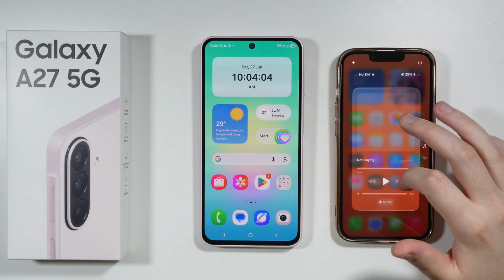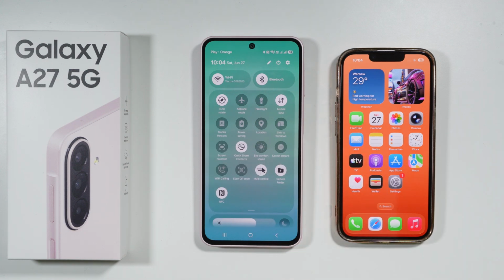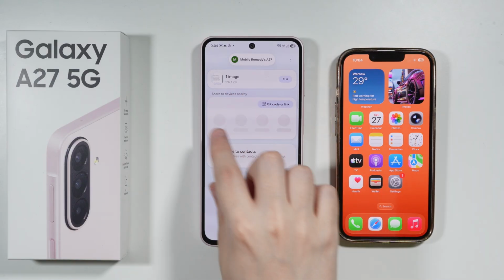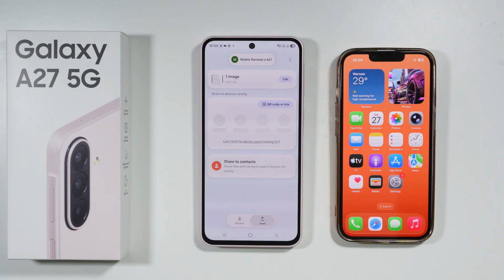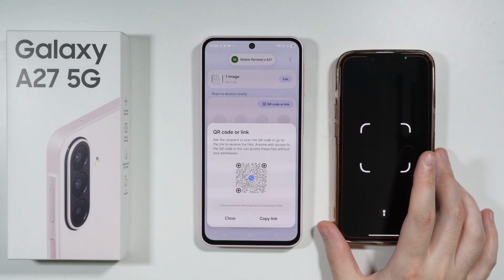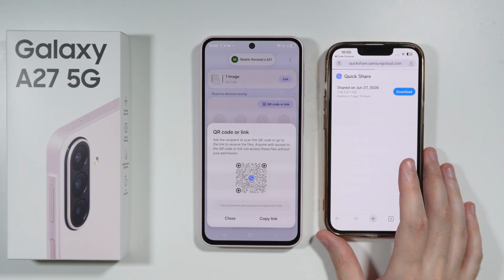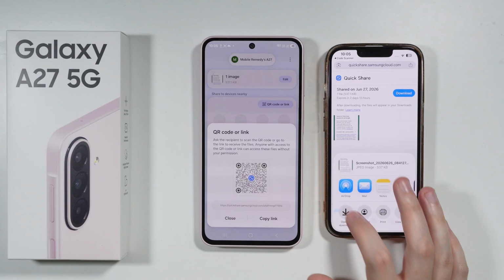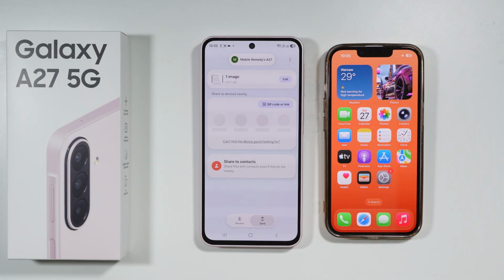Samsung Galaxy A27: Does Quick Share Work with AirDrop on iPhone?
In this video, I’m checking if the Samsung Galaxy A27's Quick Share feature is compatible with AirDrop on the iPhone. We'll explore how both sharing methods work and conduct some tests to see if files can be seamlessly transferred between these devices. Join me as we find out if you can bridge the gap between Android and iOS with Quick Share and AirDrop.